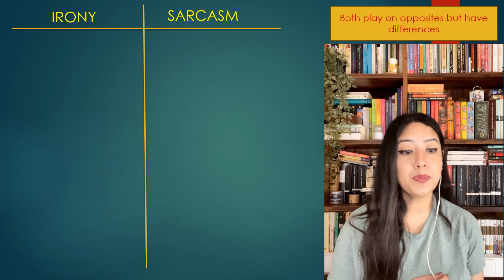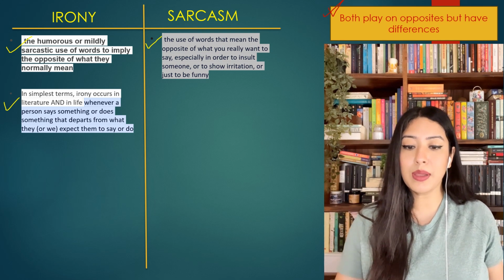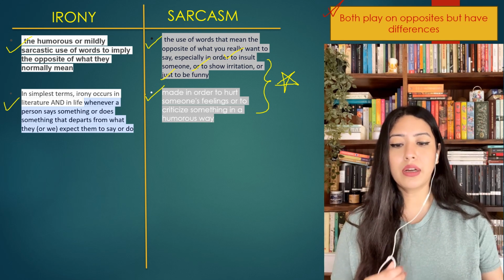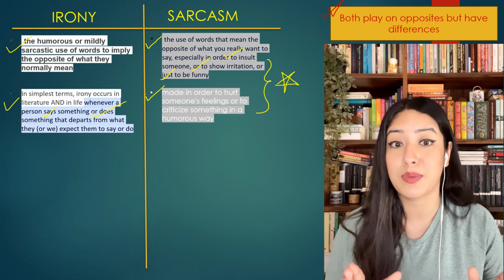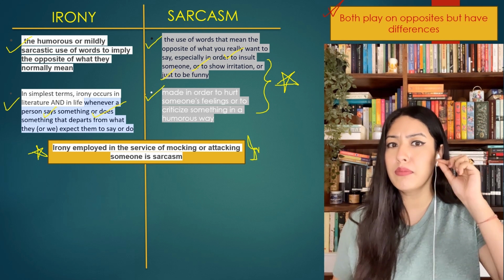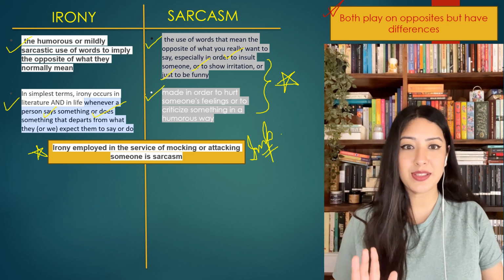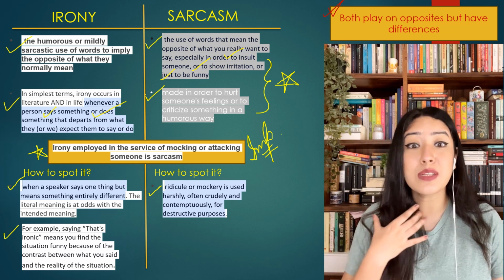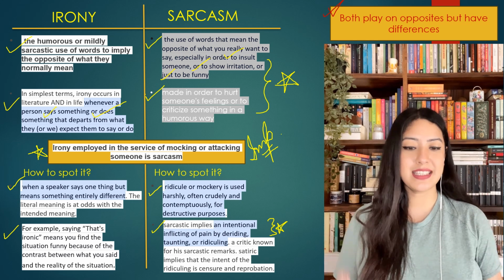IRONY vs SARCASM